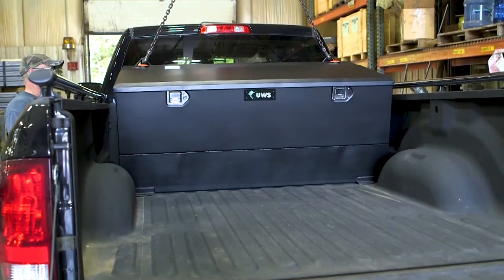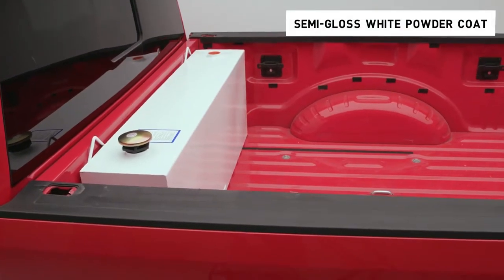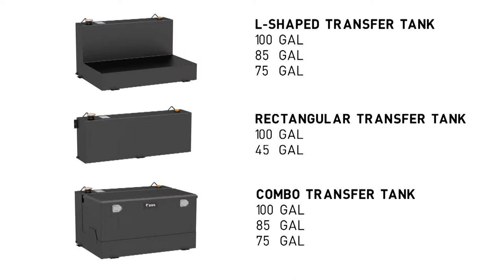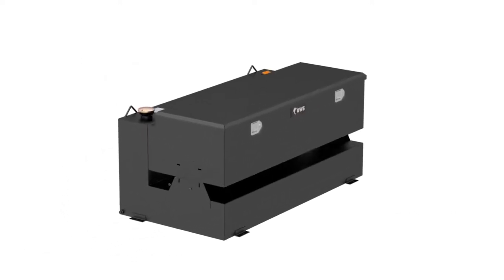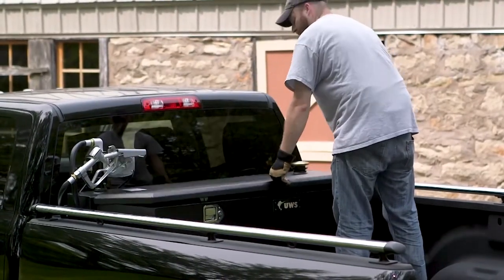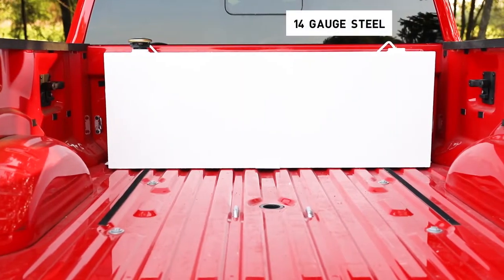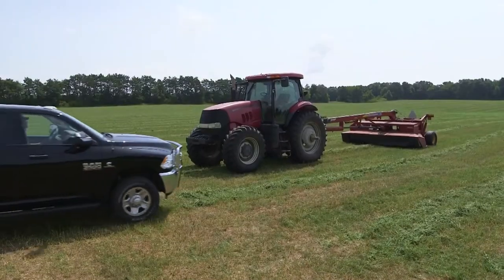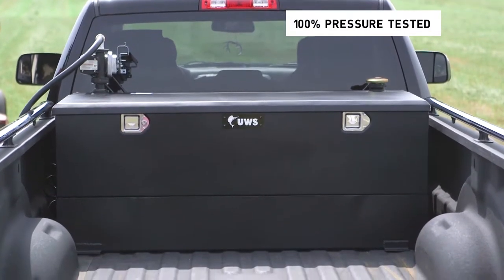Steel Transfer Tank Introduction | UWS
-UWS is a Brand We Work With-